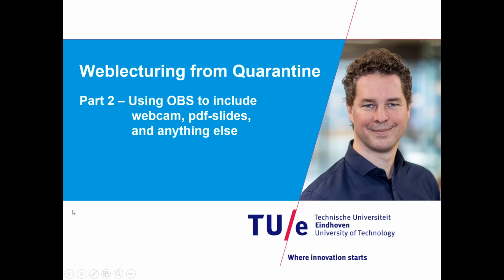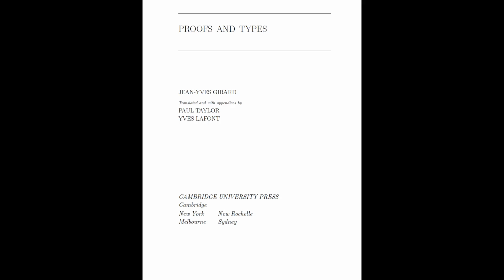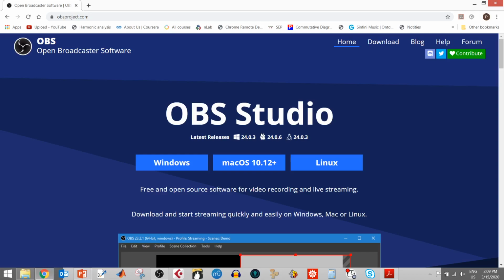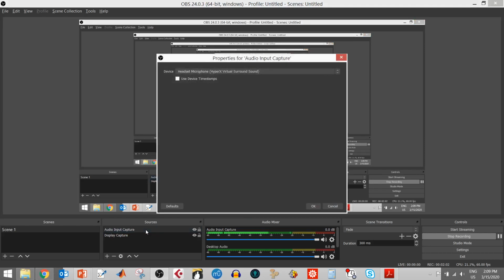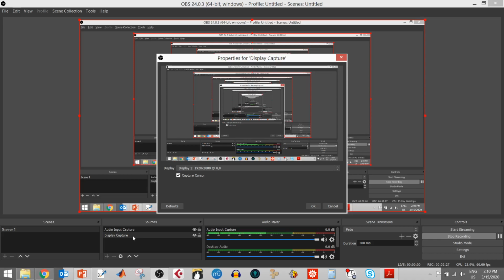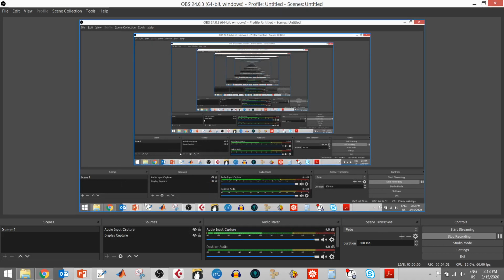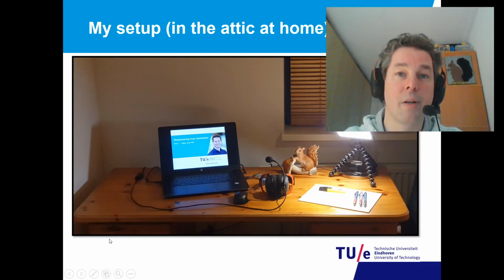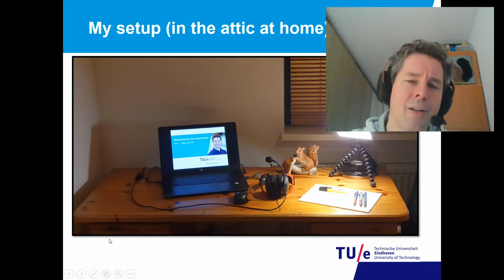WfQ2 - OBS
Tips on weblecturing, now that we all have to teach our students from home due to COVID-19. Open Broadcasting Software